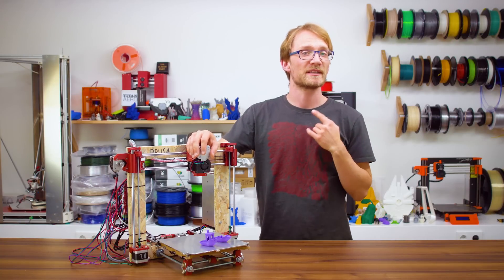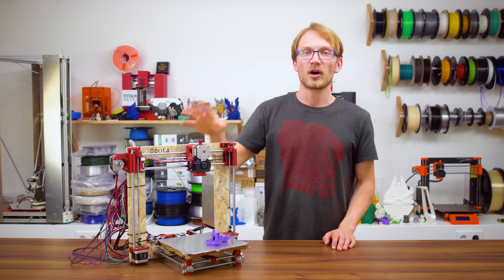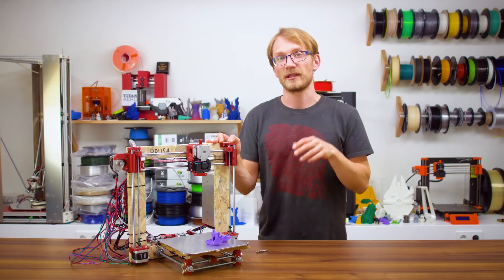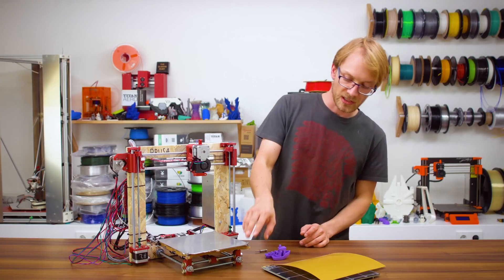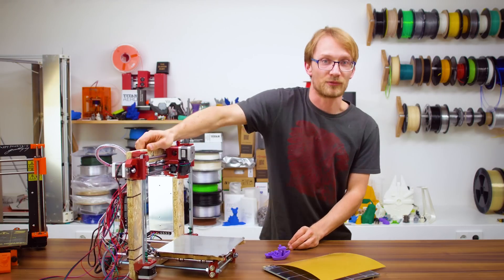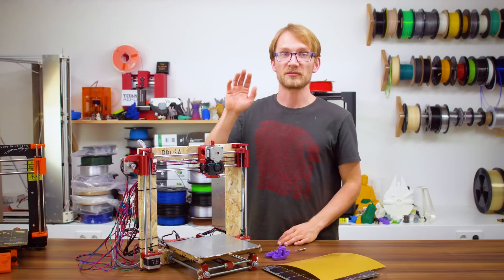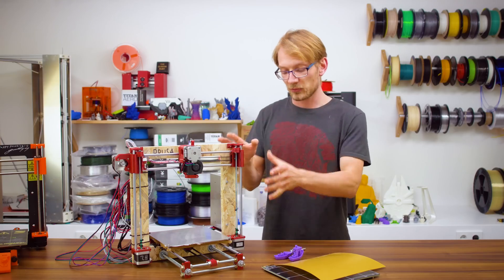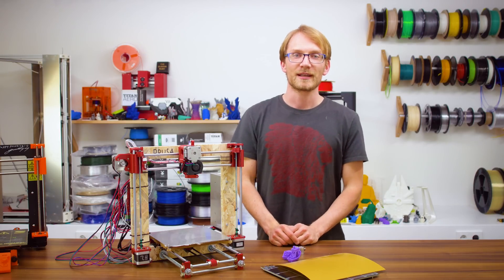Building the cheapest possible Prusa i3 MK2 clone: [03] Build notes!